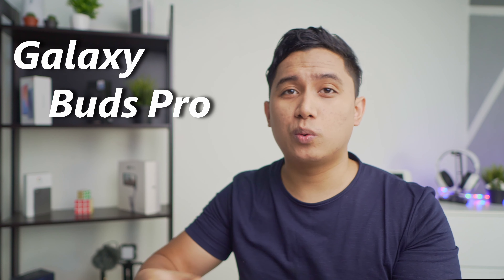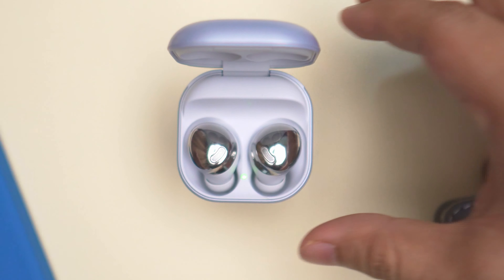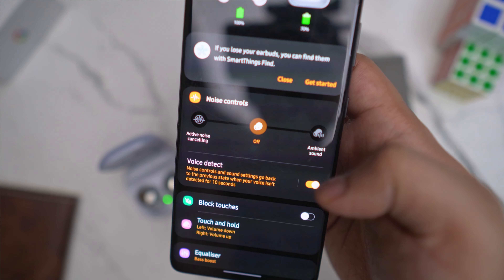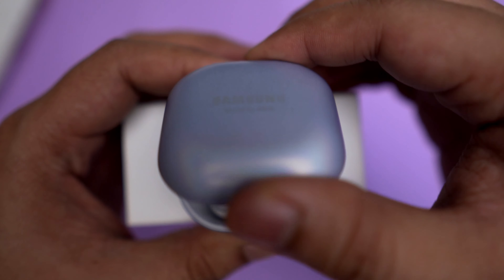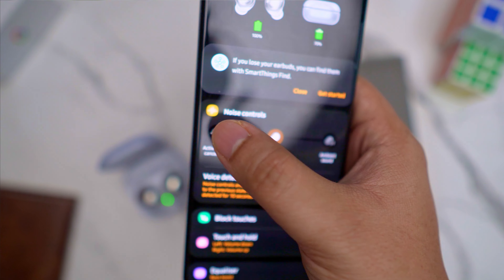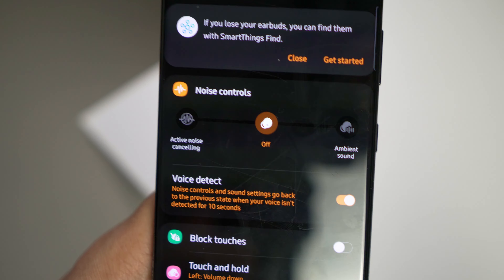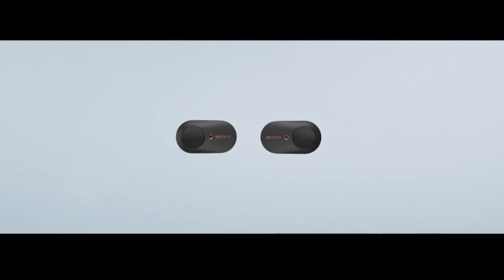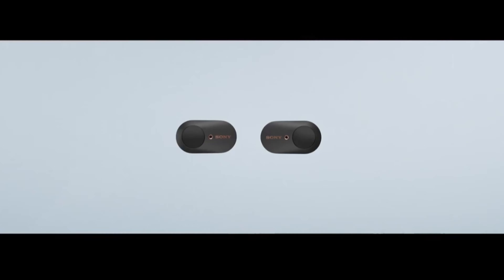TWS Samsung Galaxy Bud Pro Malaysia Review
Ini adalah pendapat aku tentang Galaxy bud pro ✌

Harap video ini membantu!

TWS Terbaik 2021
TWS Android terbaik , TWS dengan ANC